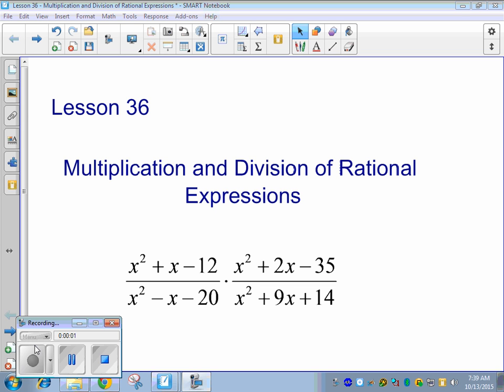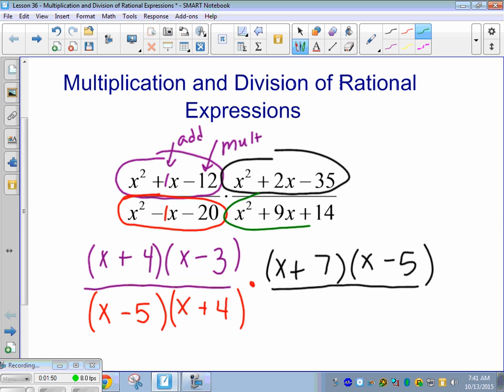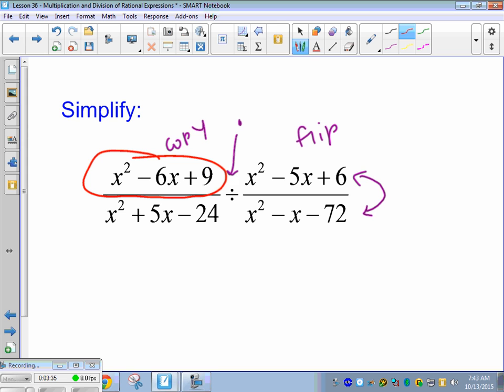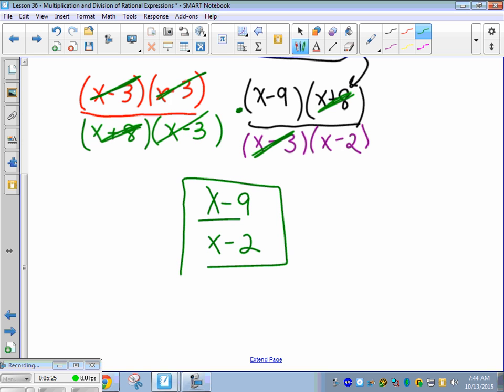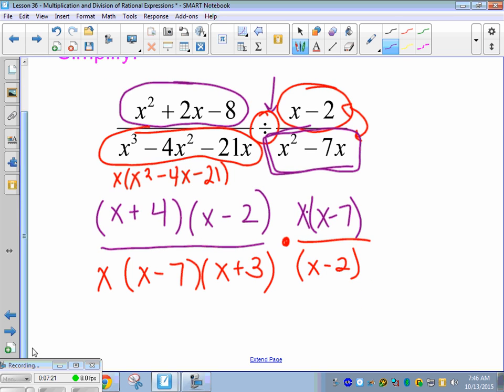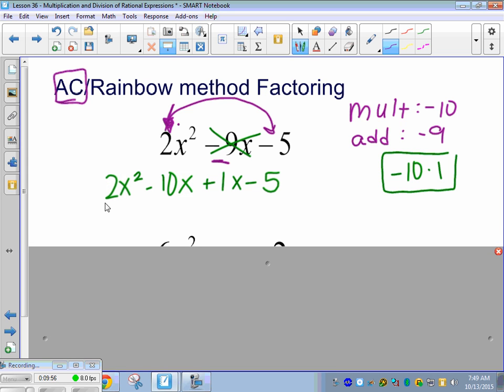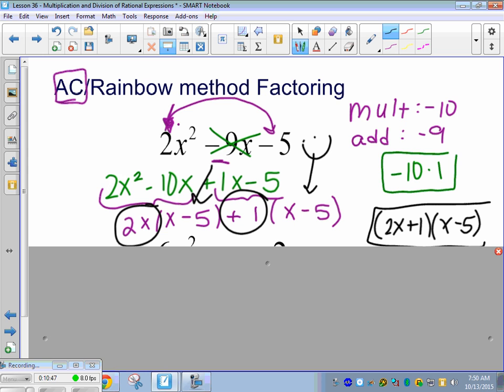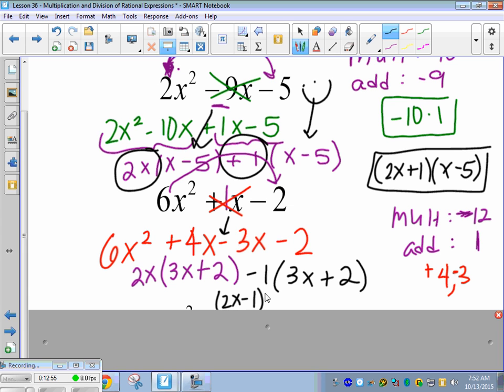Saxon Algebra 2 - Lesson 36 - Multiplying and Dividing Rational Expressions and AC Method Factoring